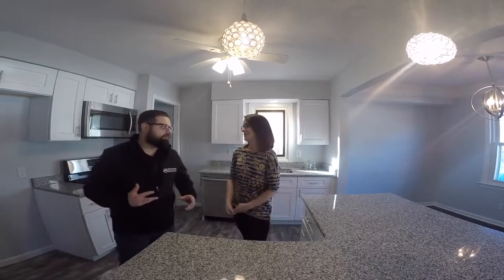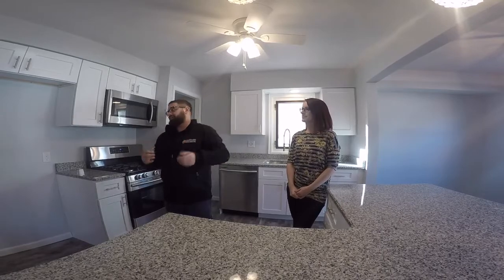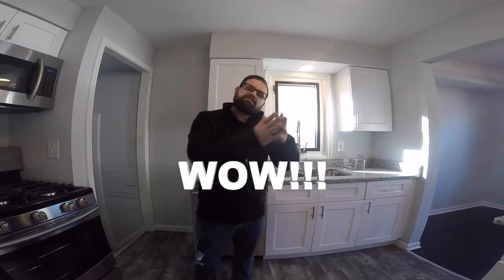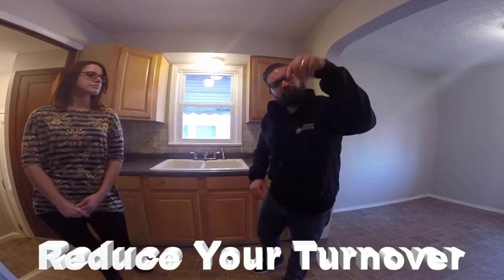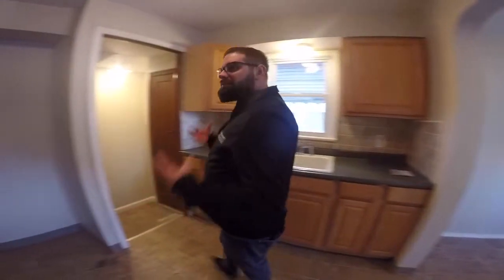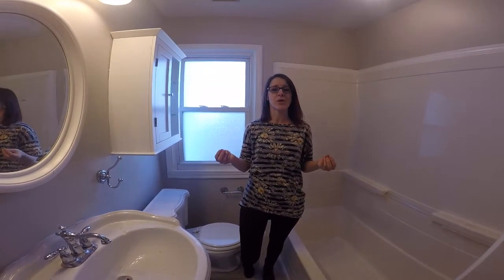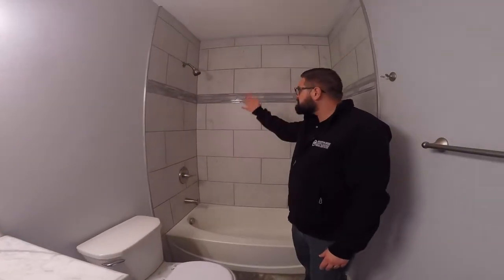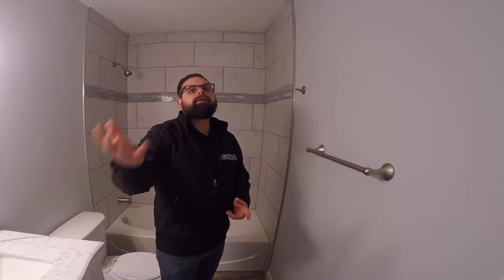How to INCREASE your Rental Property Profit by DECREASING Tenant Turnover | This Is HoltonWiseTV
There are several ways to make money investing in real estate. One of those ways is buy and hold rental properties. A great way to make more money with your long term buy and hold investments is to keep your turnover costs down. Turnovers are the biggest return killers. During this video Valerie Chambers and James Wise from HoltonWise are providing real estate investors with some tips on keeping tenant turnover low. Tune in to HoltonWiseTV for more property management tips and advice. HoltonWiseTV is real estate investing made easy.

This Is HoltonWiseTV is video series consisting of short clips and or highlights of the things we do & talk about here on HoltonWiseTV. These clips are intended to give viewers a sneak peak at what they can expect when subscribing to HoltonWiseTV to watch our full length content or working with our team to invest in Real Estate.